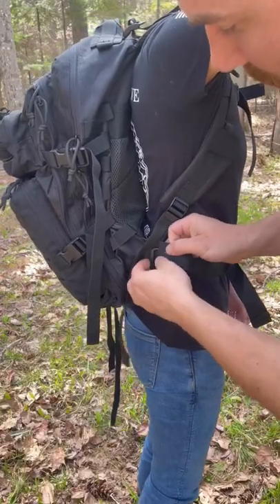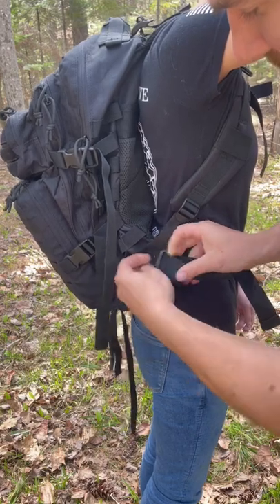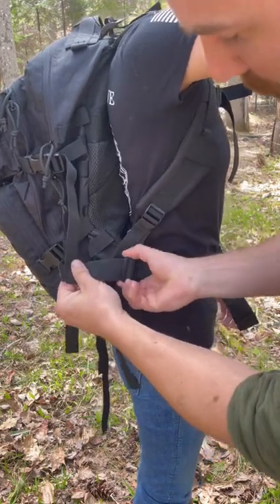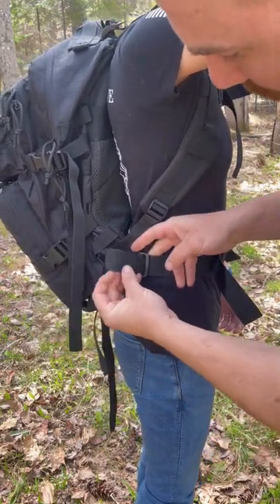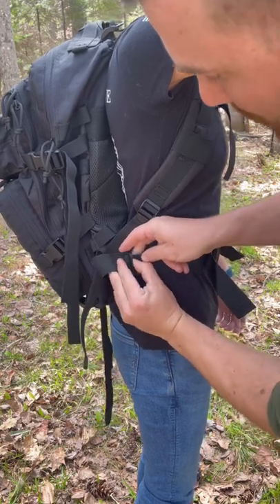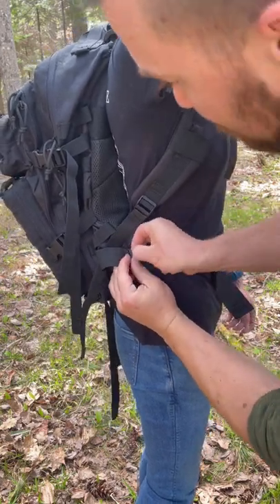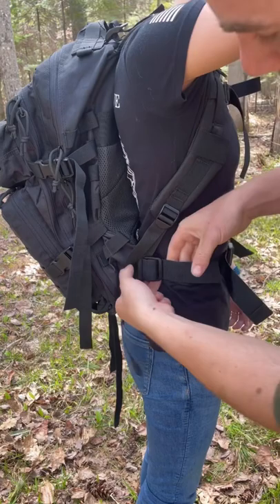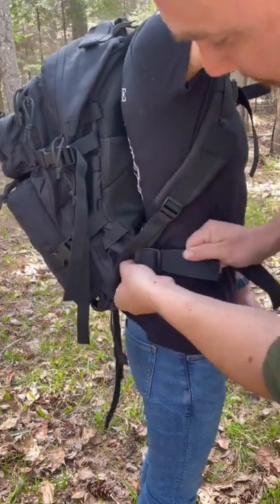How to fix backpack straps so they don’t come out of adjustment.